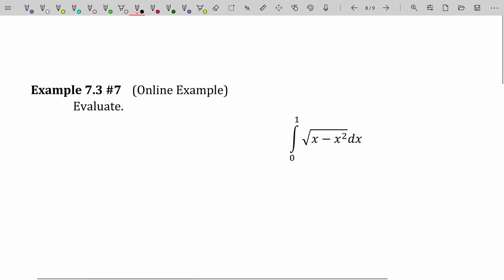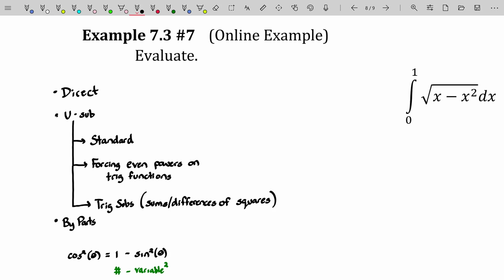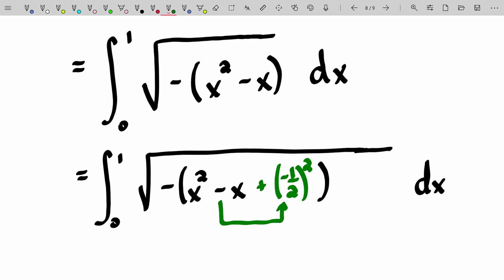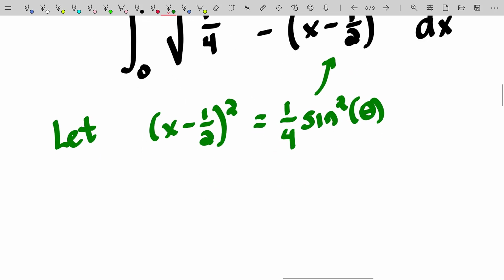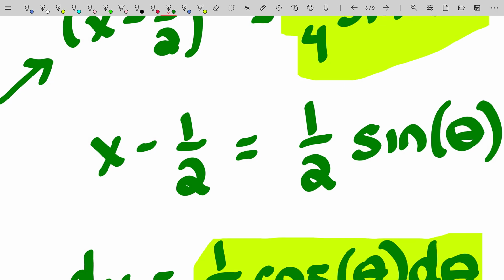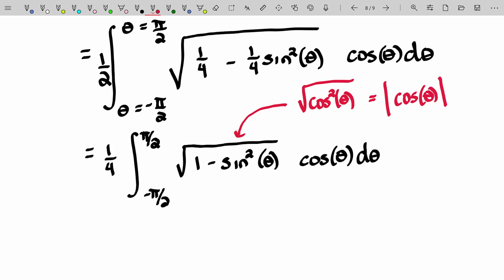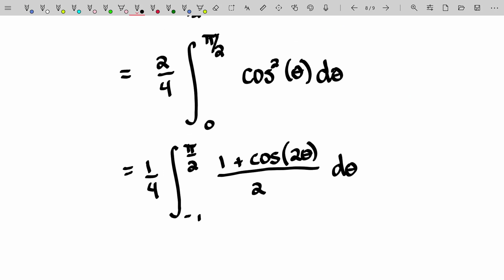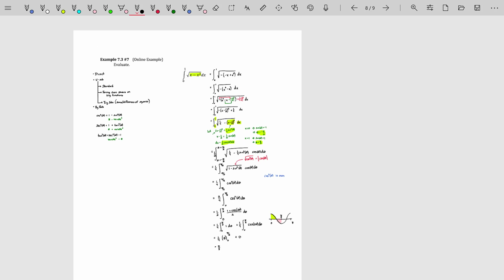Integration Techniques - Trigonometric Substitutions - Example: Completing the Square to Integrate